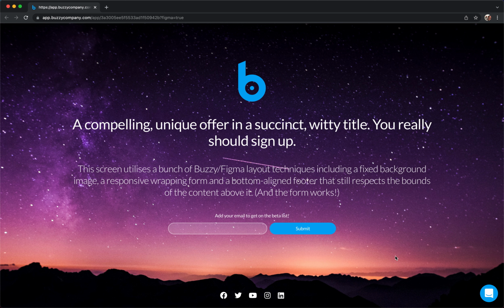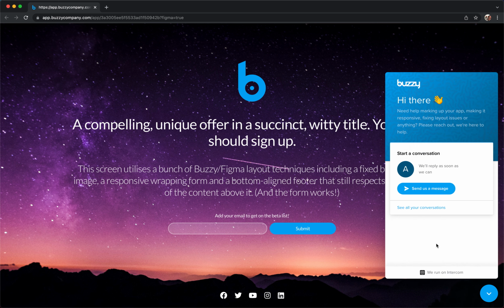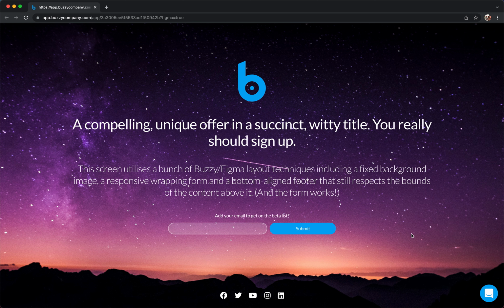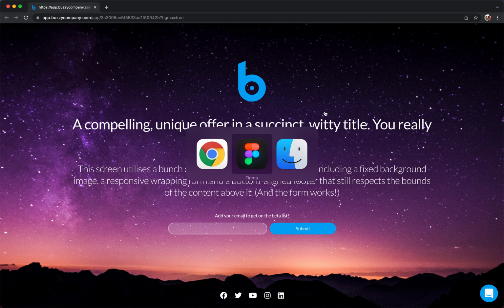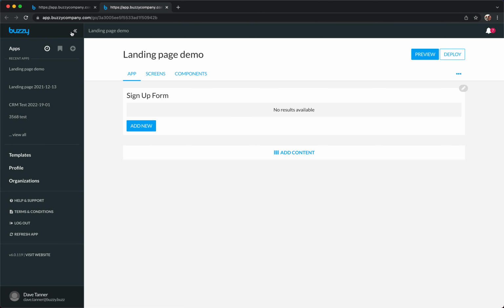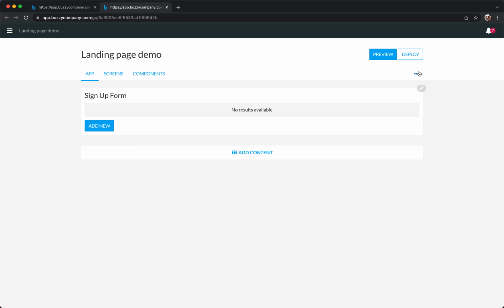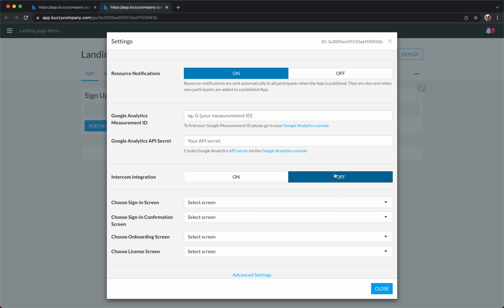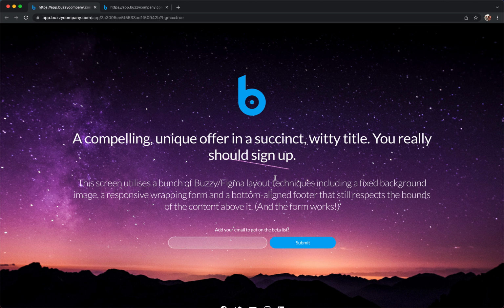Buzzy Figma Plugin: Removing the Intercom widget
Publishing a Buzzy app directly from Figma places an Intercom chat widget on your app - use this to get in touch with us! You can hide it via the app settings or, even better, add your own Intercom credentials in the app settings and use it as a way of communicating wth your own customers!